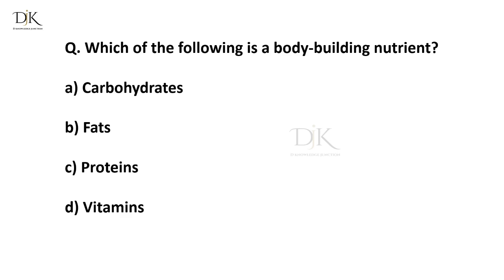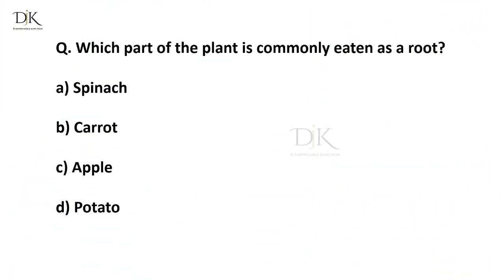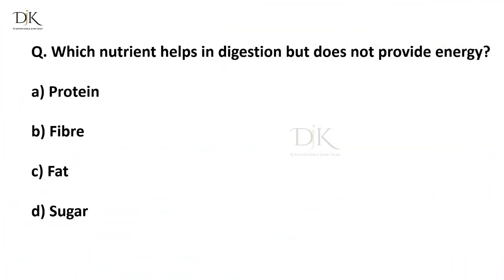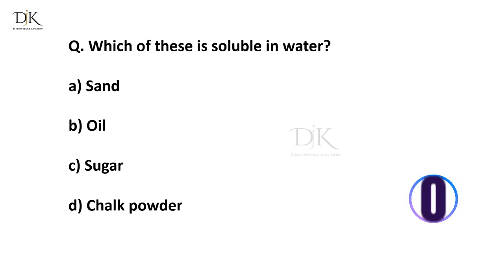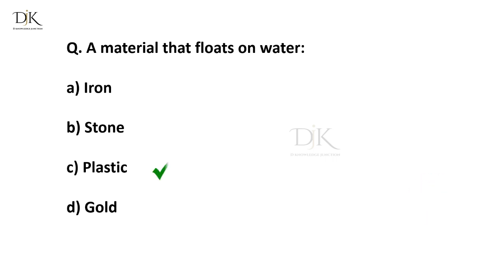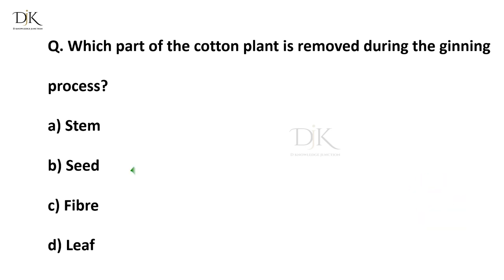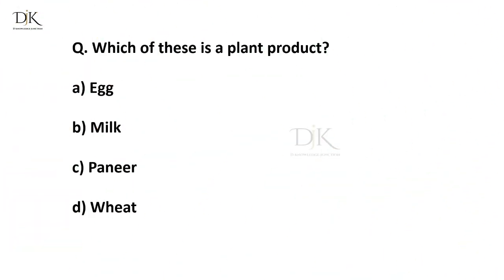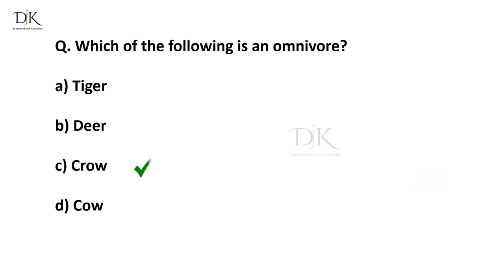science question and answers | science questions for competitive exams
general science question
general science questions for competitive exams
general science question paper
general science questions and answers for rrb group d
general science questions for railway exam
general science questions and answers in telugu
general science questions and answers in hindi
science question
science question answer
science question paper
science question paper 2025 class 10
science question paper 2024 class 10
science questions for competitive exams
science question paper 2025
science question paper 2024 class 9
science quiz
science quiz questions
science quiz in odia
science quiz for grade 5
science quiz for grade 4
science quiz grade 7
science quiz grade 6
science quiz for grade 3
science questions for railway exam
science questions for rrb technician grade 3
science questions for kids
science questions for reet level 2
science questions for ctet paper 2
science questions for ntpc exam
science questions for rrb je
mcq gk
general knoD knowledge junction
 gk trick
 generalknowledgekey
 world gk
 general knowledge
current affairs
 gk questions
 world gk questions
gk questions
gk question
Ips interview questions and answers

gk gs for competitive exams 2024
gk gs for competition
gk gs for competitive exams 2025
gk gs for computer operator
gk gs classes for all competitive exams
gk gs for all competitive exam
gk gs questions for competitive exams